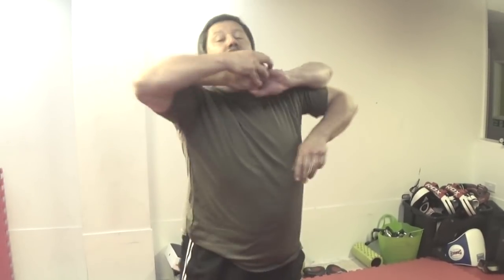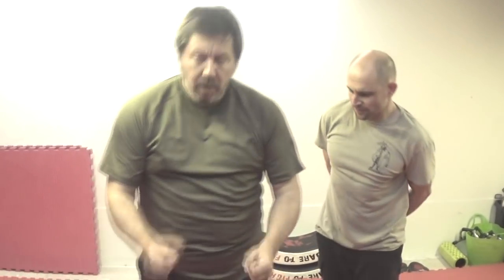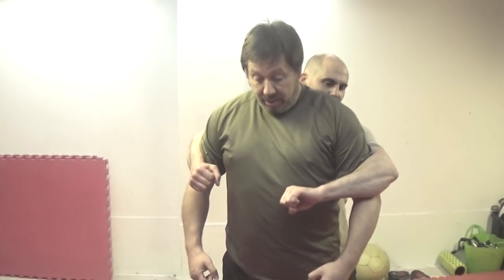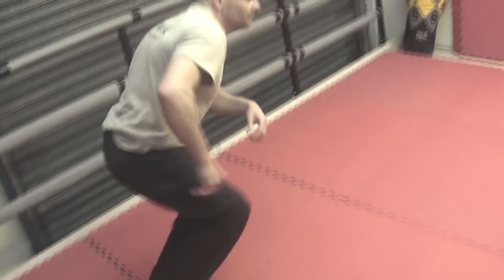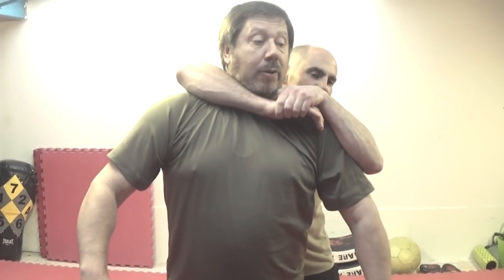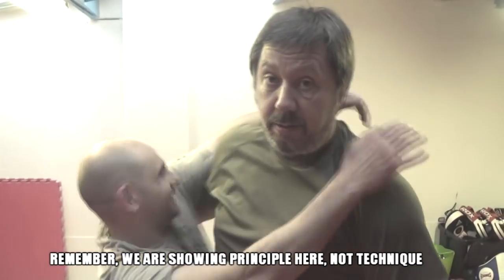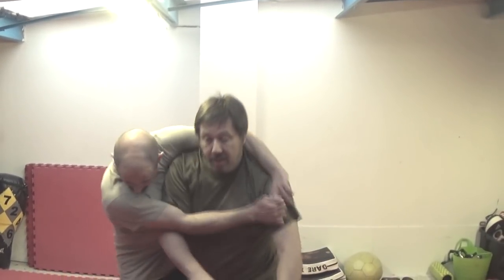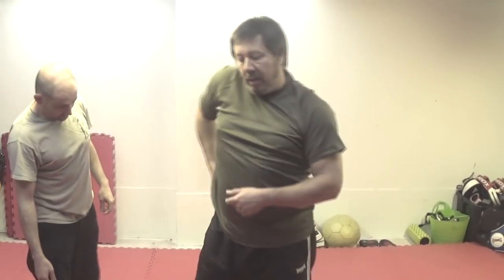Video Blog May 2019 - Four Pillar Principles, Tension-Relaxation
Exploring use of the  tension to relaxation spectrum